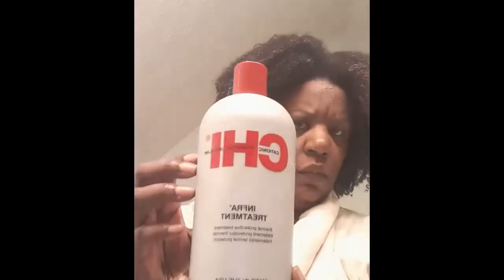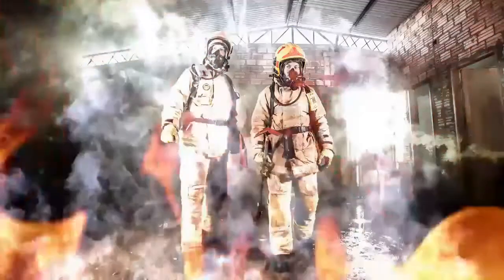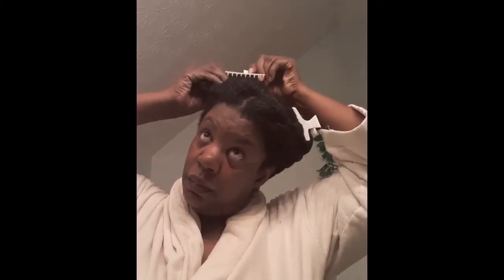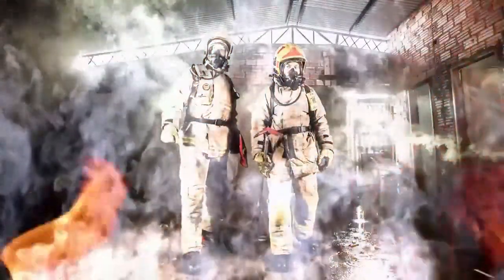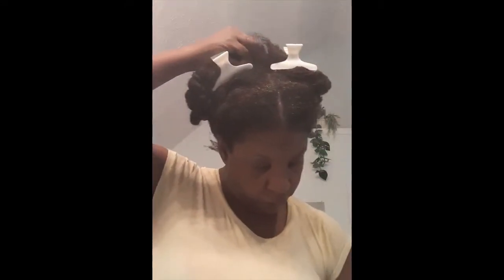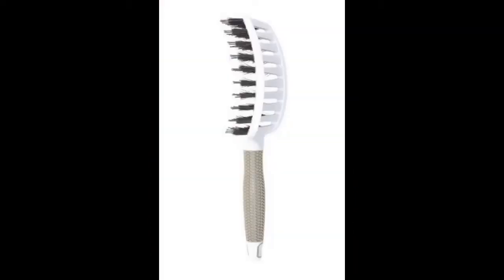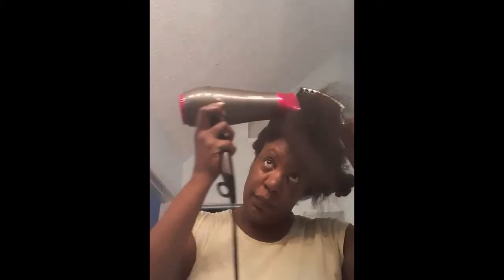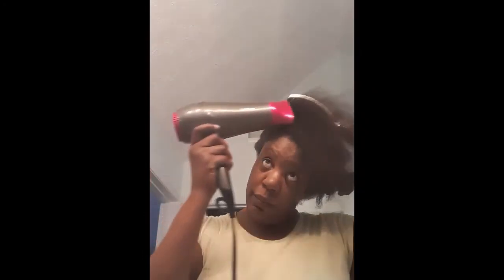How to Comb out without a come out!!!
This reveals hacks, tips and secrets on how to comb out and blow out natural hair to prevent damage!! part of the flat iron trilogy that is a MUST SEE when using HEAT to stretch hair.